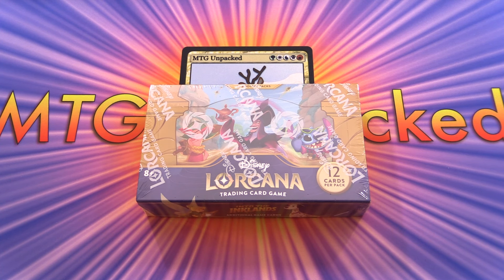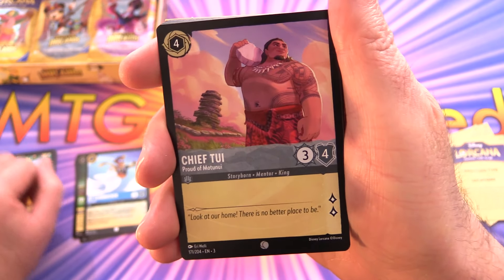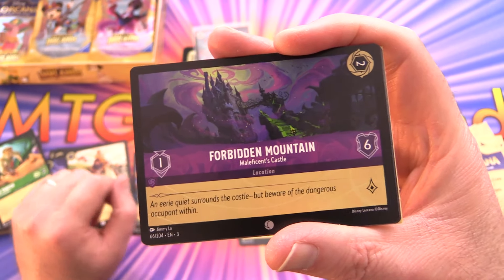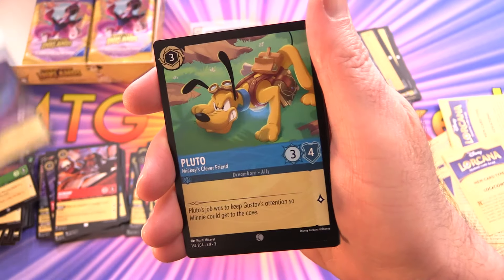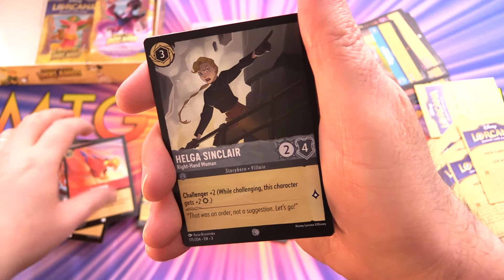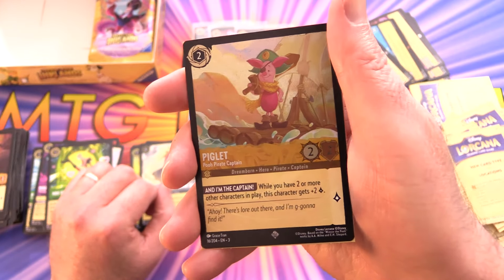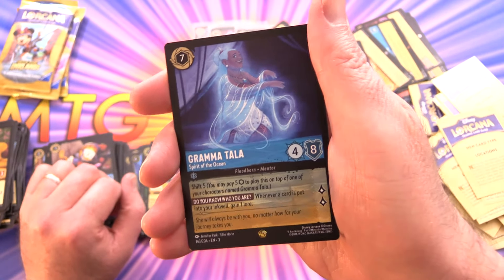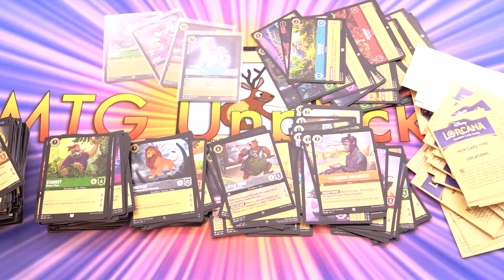Disney Lorcana Into the Inklands Booster Box Opening!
Unboxing our first Disney Lorcana: Into the Inklands booster box!